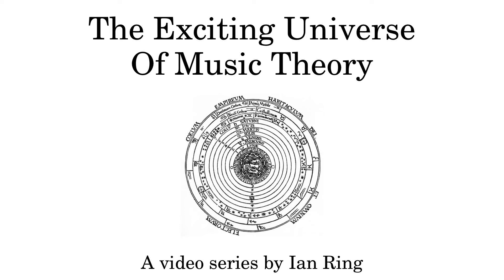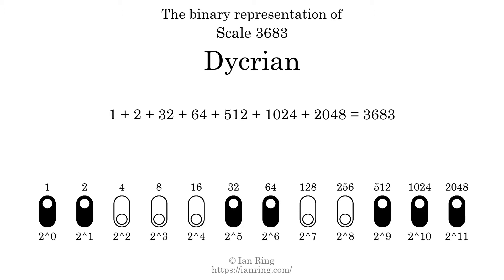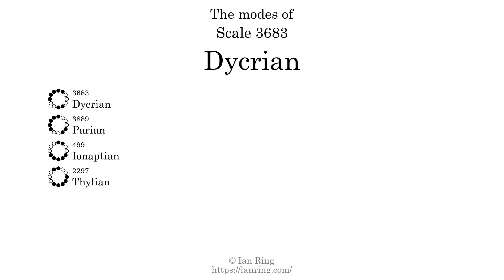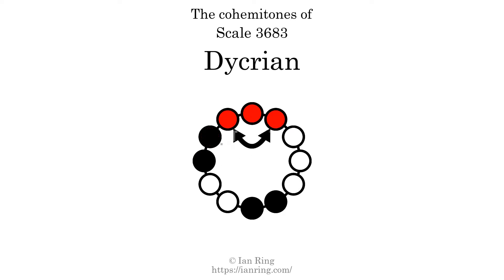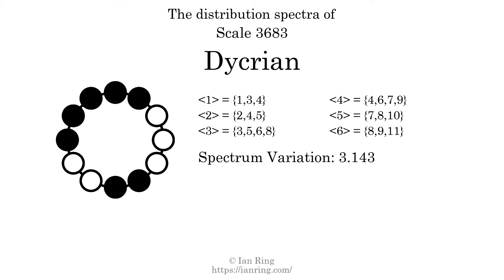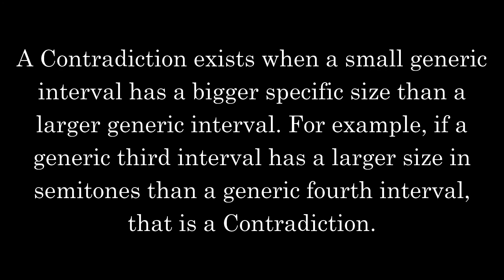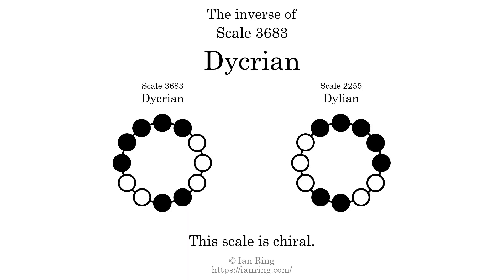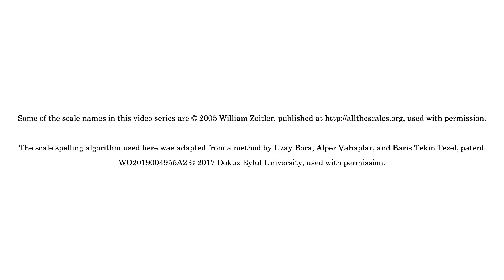Scale 3683: Dycrian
More than you will ever need to know about Scale 3683, a heptatonic scale also known as "Dycrian". Part of an enormous series of scale analysis videos by The Exciting Universe Of Music Theory.